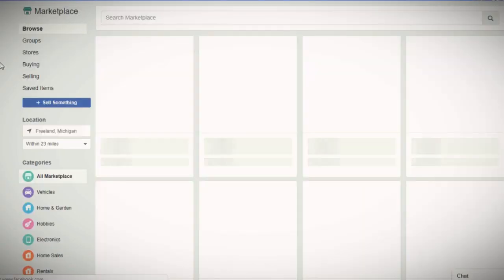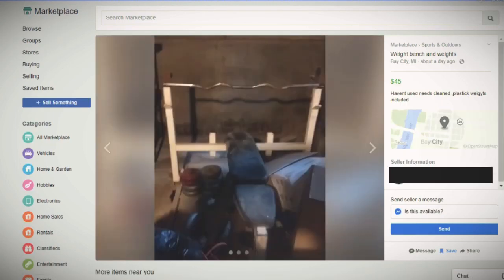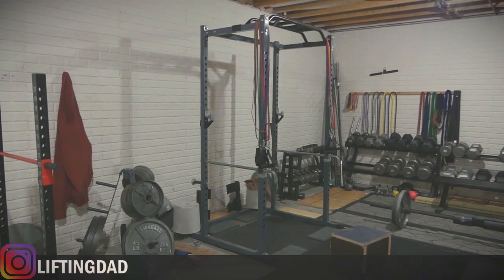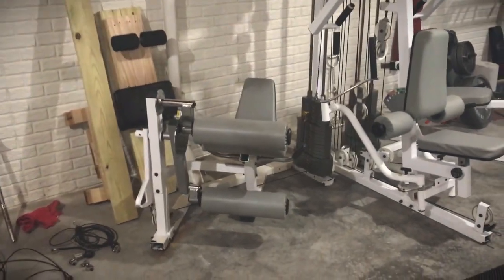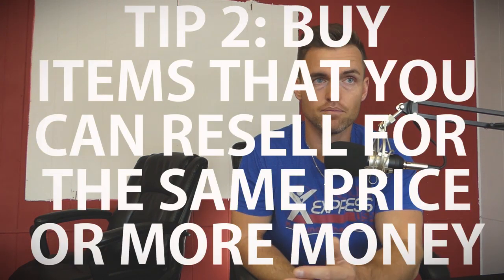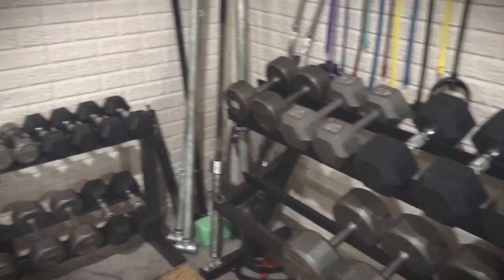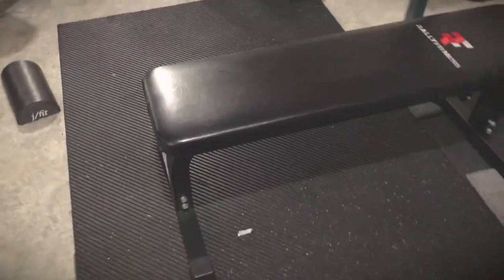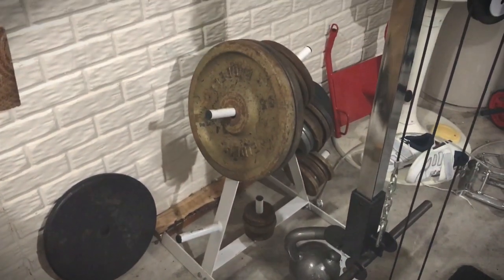The BEST Way to Buy CHEAP Home Gym Equipment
I've been having great success at buying used equipment to fill up my home gym. It often works out where I buy used and re-sell it for more later to buy a nicer used piece of equipment. Watch the video to find out how!

Stop by: Exercise Express USA